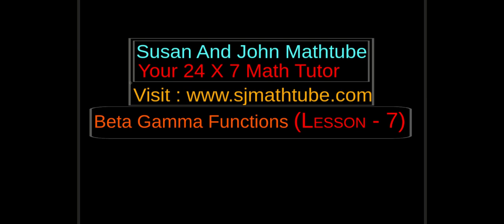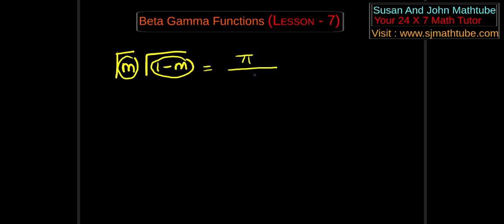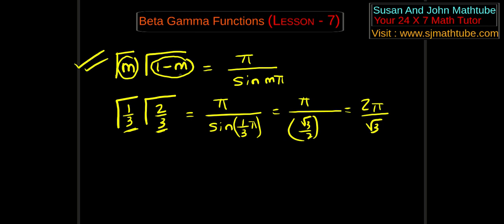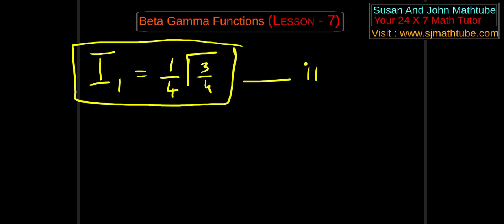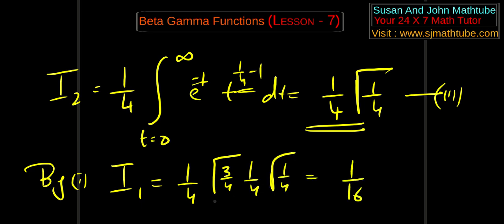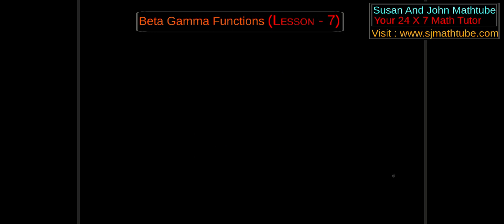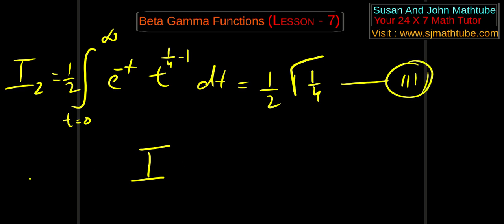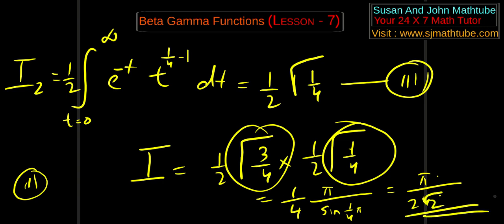EXAM PREP SERIES :TU IOE MATH (I/I) BETA GAMMA FUNCTION LESSON 7 Using DEFINITIONS